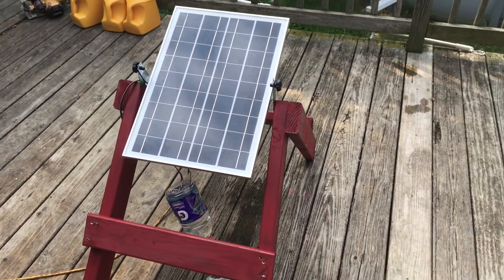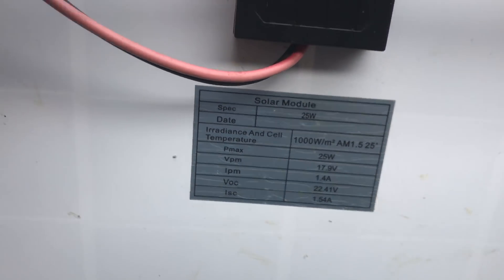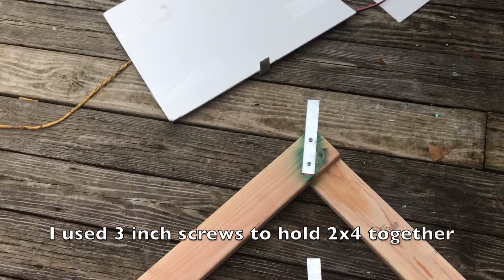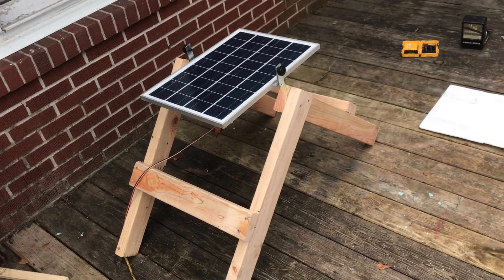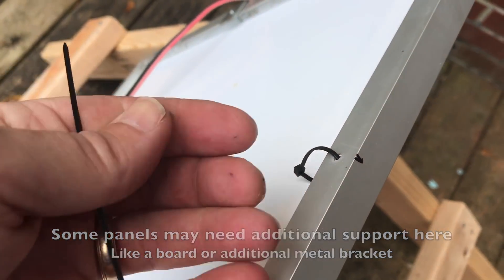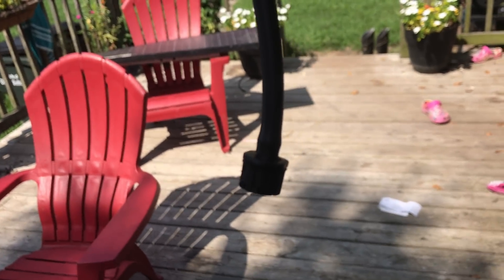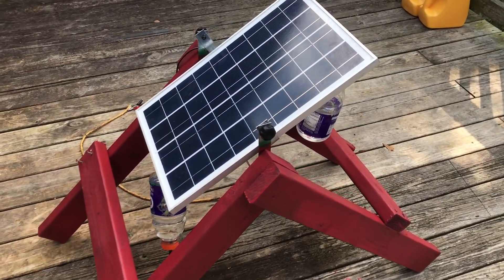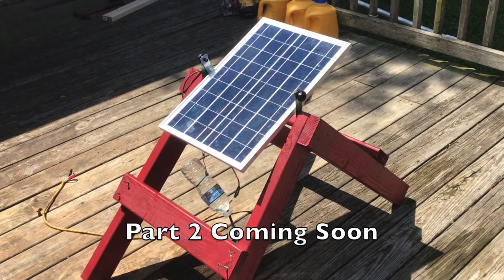DIY Solar Panel Tracking Low Cost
How to make a tracking system with no special technology required. This is the low-tech version solar tracker. Water bottles drive the motion, and gravity does the rest.  Original Idea from the great videos and work from the folks at "Sun Saluter".